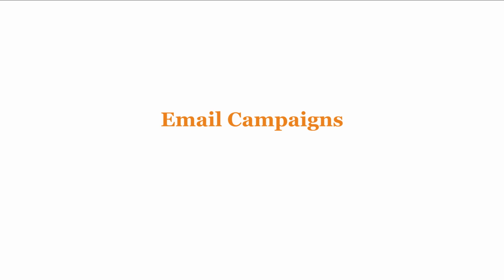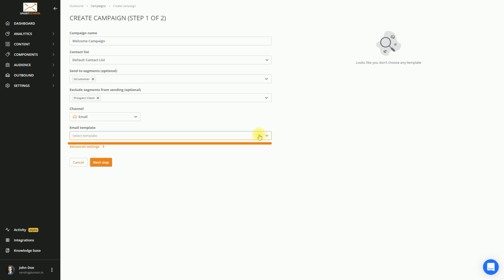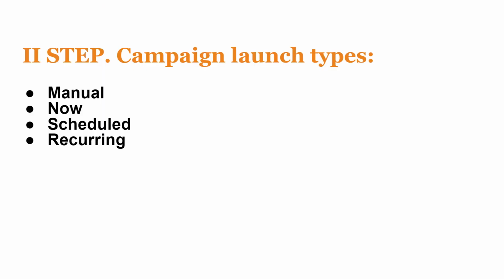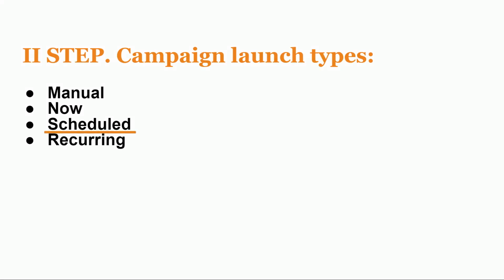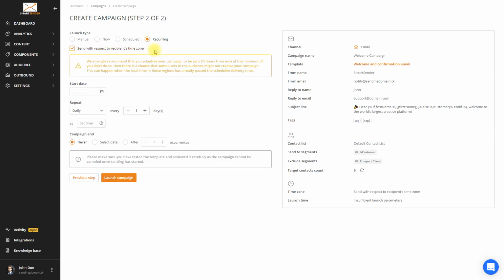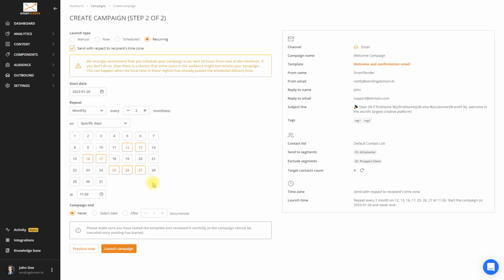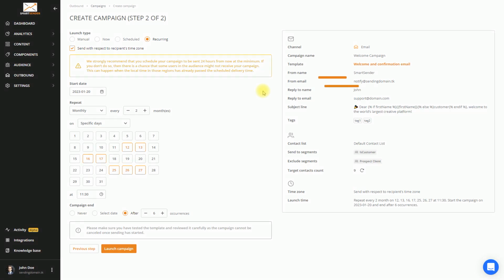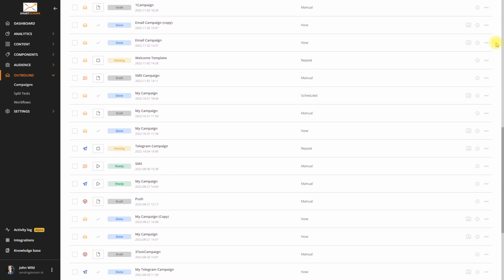Email Campaigns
Timestamps:
0:00 - Intro
0:10 - Campaigns management page
0:19 - Select the Campaign target audience
1:17 - Preview
1:55 - Advanced settings
2:31 - Campaign launch types
2:44 - Launch Campaign manually
3:03 - Launch Campaign now
3:30 - Schedule the Campaign launching
4:24 - Recurring launch type
6:26 - Campaign components